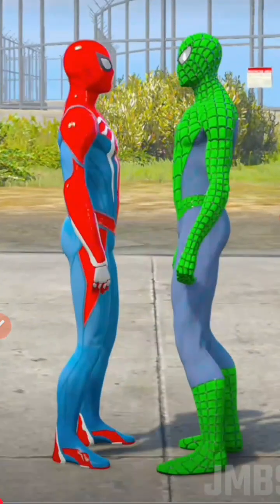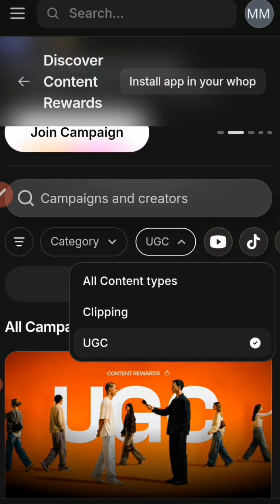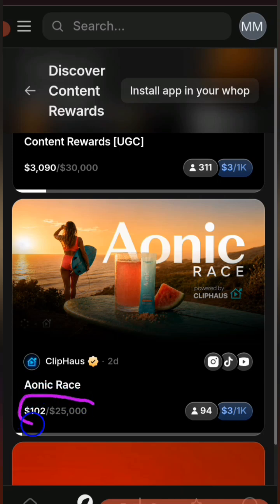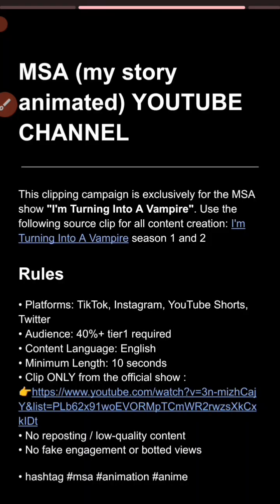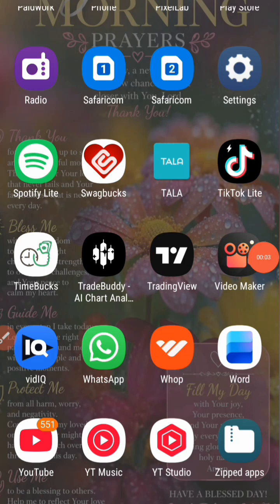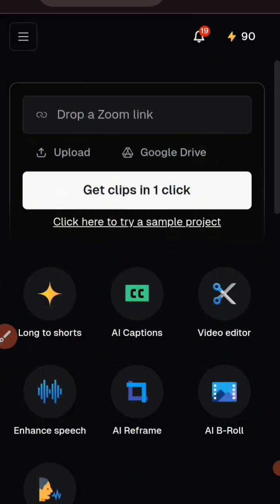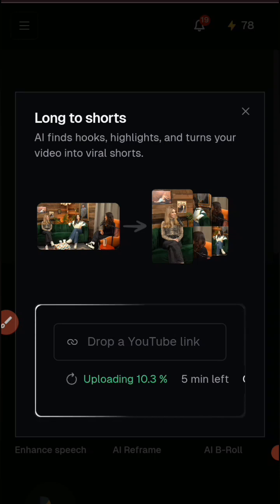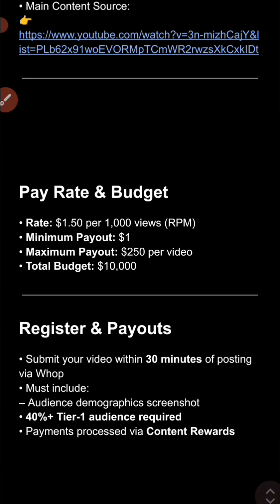🔥 How To Make Money With Whop Clipping in 2026 (Full Beginner Tutorial) 🔥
Want to make money online by posting short videos? In this full beginner tutorial, I’ll show you exactly how people are earning with Whop clipping in 2026 — even without showing their face, having followers, or spending money to start.
Opusclips.com
Whop.com

In this video, you’ll learn: ✅ What Whop clipping is
✅ How the Whop clipping system works
✅ How to find creators and campaigns
✅ The best niches for viral clips
✅ How to edit short-form content fast
✅ How to post on TikTok, YouTube Shorts & Instagram Reels
✅ How to increase views and get paid more

Whether you're a complete beginner or already trying to make money online, this tutorial will help you understand how to start clipping content the smart way in 2026.

📈 Short-form content is exploding right now, and Whop clipping is one of the easiest side hustles for beginners looking to earn online using viral videos.

💡 CONSISTENCY + VIRAL CONTENT = MORE EARNINGS

If this video helps you, make sure to: 👍 LIKE the video